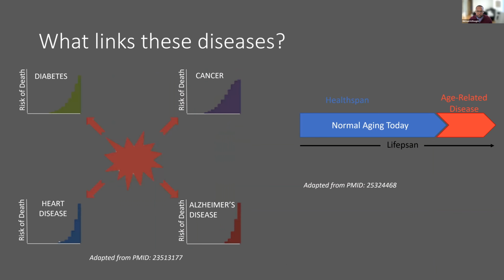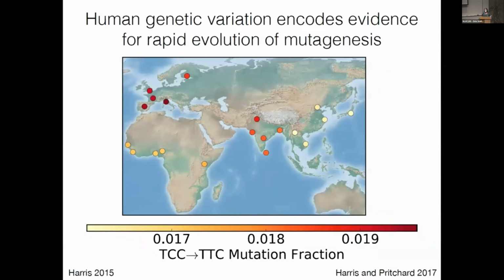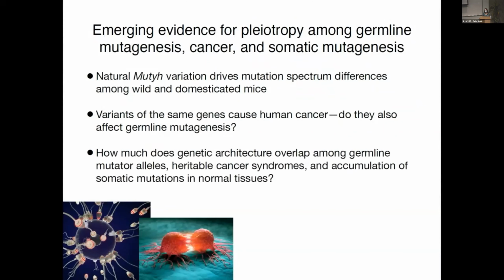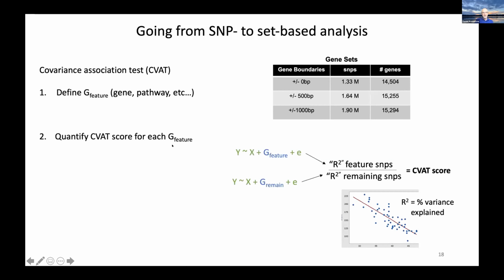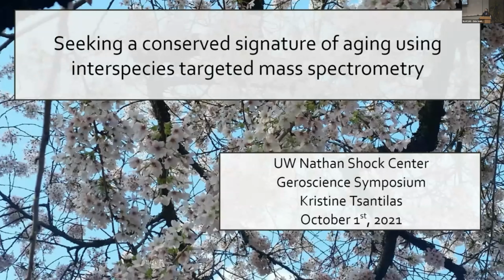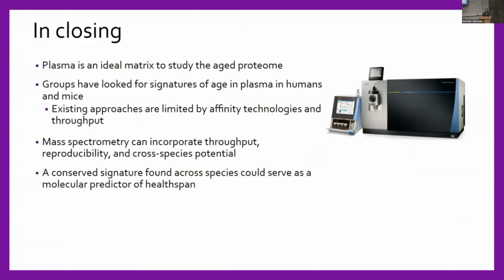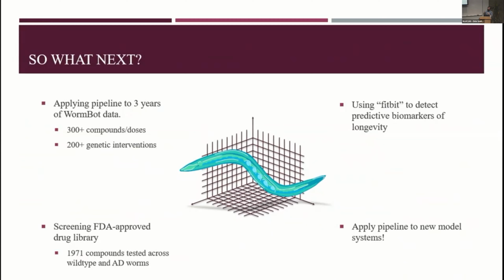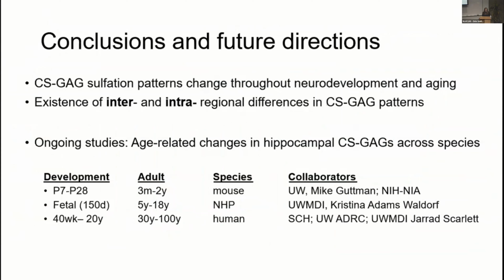UW NSC Geroscience Symposium (10/1/2021) Part 1